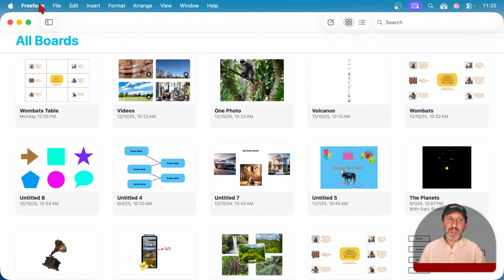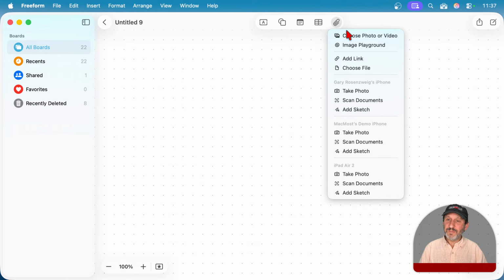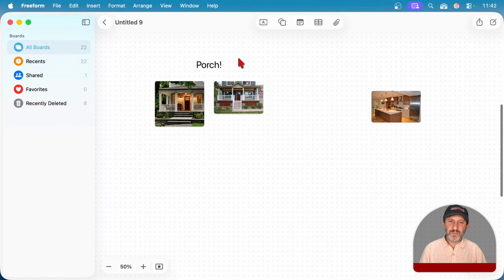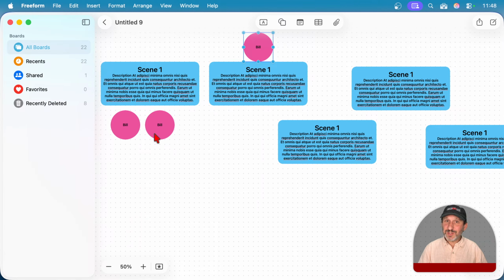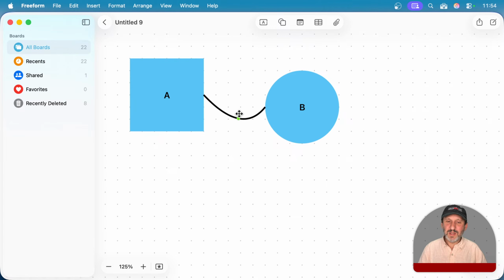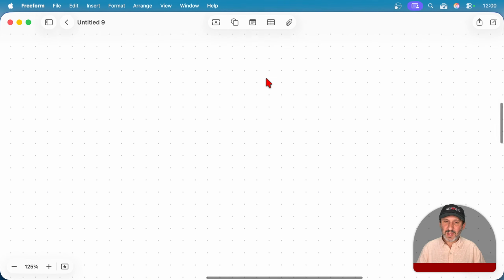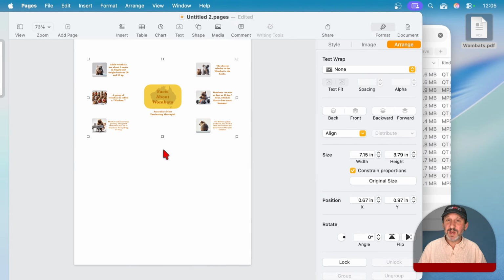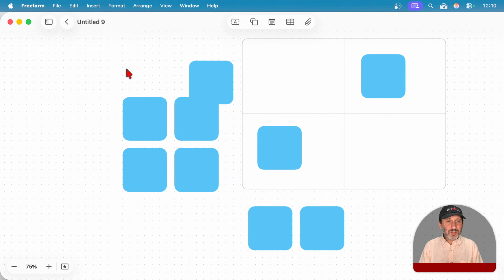Live: Exploring Freeform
Explore the Freeform app on the Mac with me. Learn some of the basics for using it, and let me show you some examples of how it can be useful.

00:00 Intro
00:38 Freeform Basics
08:38 What Freeform Can Be Used Fore
20:31 Connection Lines
24:34 Presentations
28:05 Exporting and Document Creation
32:53 Other Ideas